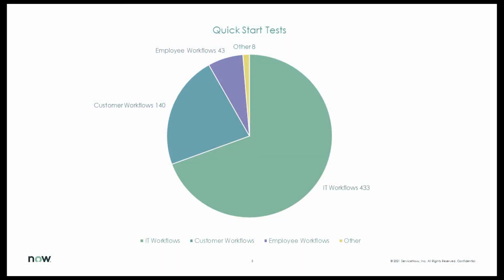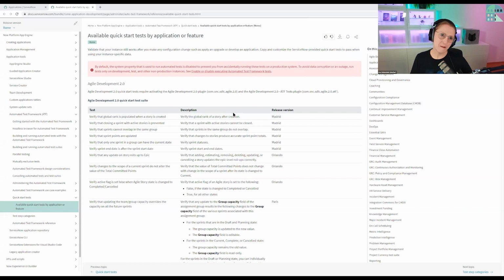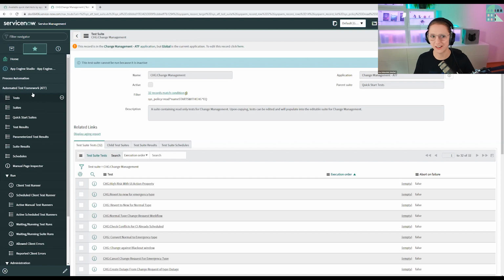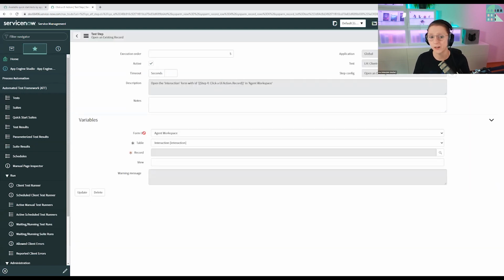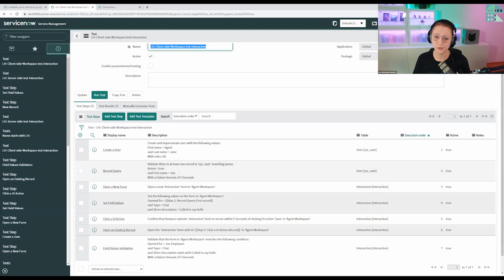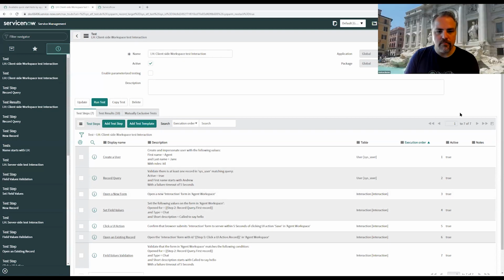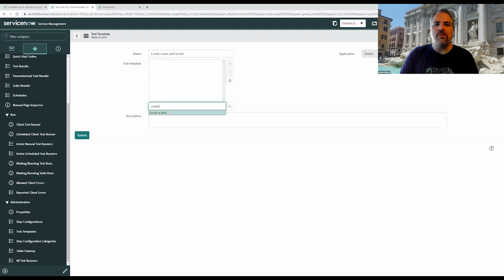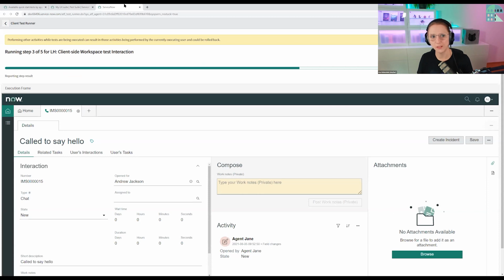Platform Academy Session #3: ATF – Quick Start Tests and practical guidance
Join us for our new series of live sessions focused on core, foundational platform topics like Automated Test Framework (ATF), Instance Scan, Upgrade Center, Source Control and CICD, etc.
This academy happens every other week Thursday (9am PDT, 6pm CEST), starting on July 8, 2021. We'll have product experts on hand to demonstrate concepts, best/good practices, provide guidance, and answer your questions in a live setting. The academy format consists of a specific topic for each session that will be presented in 20-30 minutes followed by a Q&A after.

This week's session will be an Introduction into Quick Start Tests. What are they, how to use them and how they jump start your use of automated testing.

We'll also demo some practical examples of the best and good practices we learned about in Academy session #2.

* 00:00 Start, Welcome and Introduction
* 01:15 Presentation Start
* 09:24 Live Demo
* 50:57 Academy wrap-up and outlook

You can find all past and future sessions on the Now Community